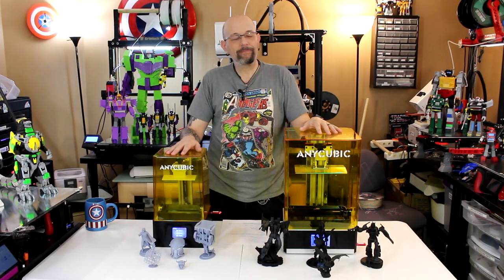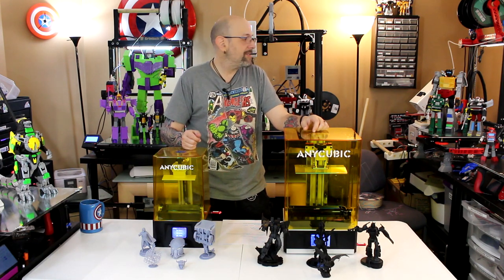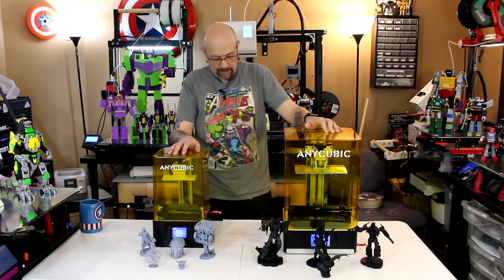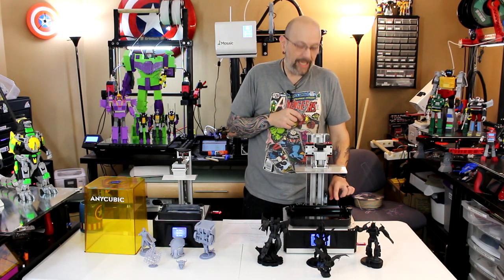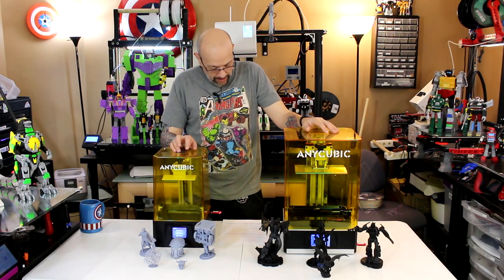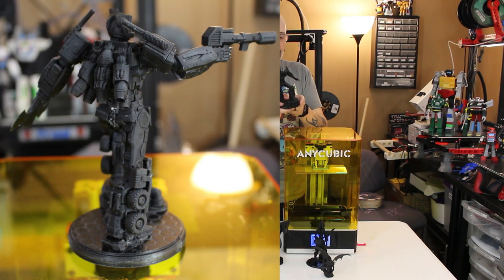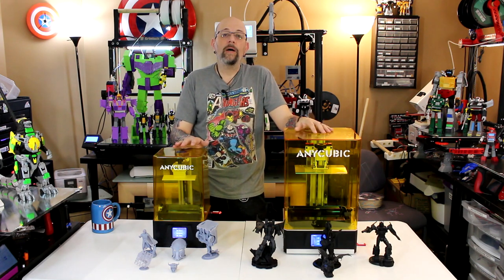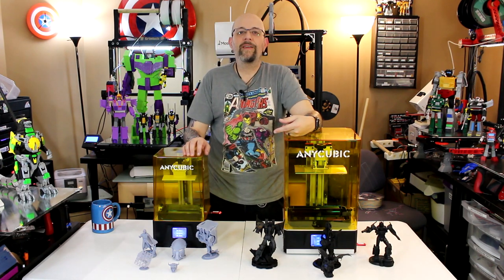Anycubic Photon Mono and Photon Mono X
Finally back during a pandemic with something new. the Anycubic Photon Mono and Photon Mono X!!

Both of these printers in my opinion are fantastic!! Easy set up, leveling and printing.

Take a look at the prints and see for yourself, both of these guys are absolutely worth it!

for a look at what's coming up soon
Help the channel grow by Buying me a Coffee

Our Etsy Store: